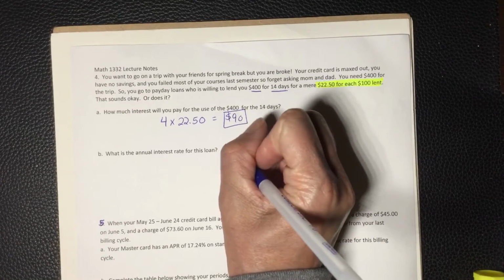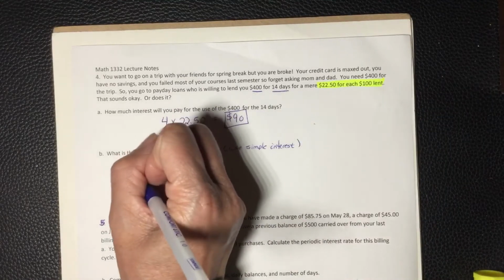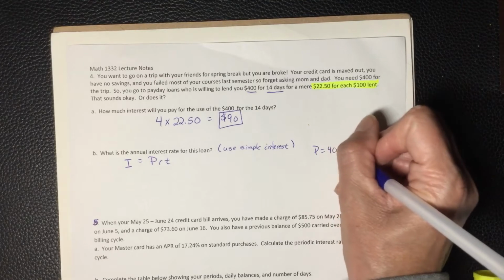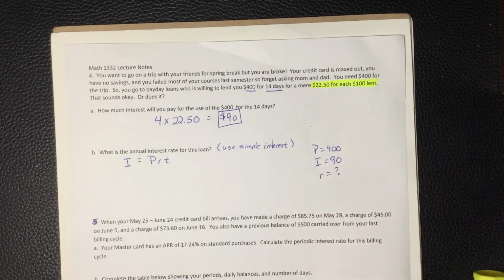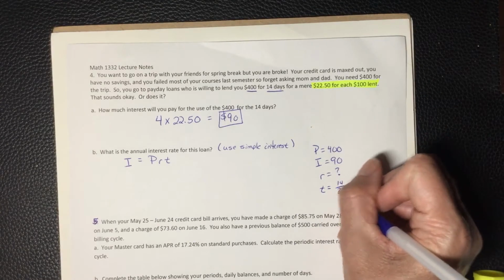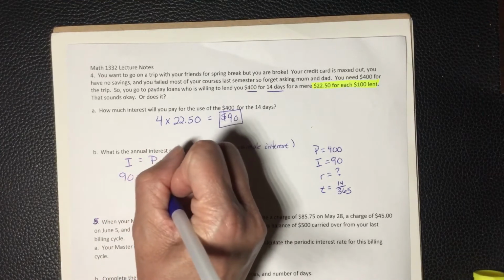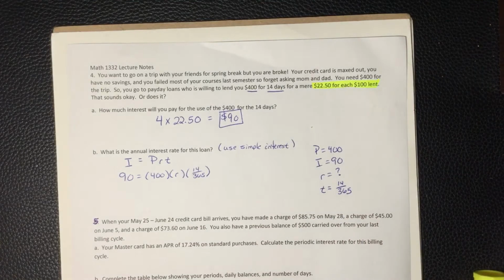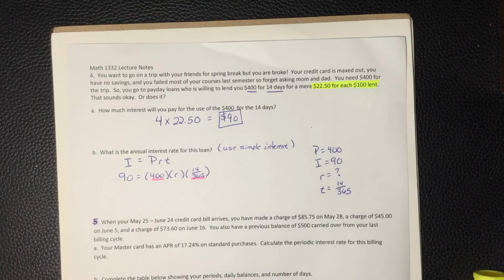Annuities and Loans- Video 4